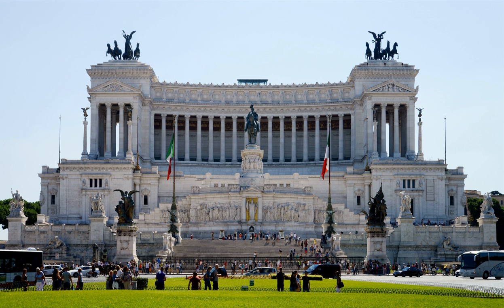Altare della Patria | Wikipedia audio article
This is an audio version of the Wikipedia Article:
Altare della Patria

SUMMARY
The Altare della Patria ([alˈtaːre della ˈpaːtrja]; English: "Altar of the Fatherland"), also known as the Monumento Nazionale a Vittorio Emanuele II ("National Monument to Victor Emmanuel II") or Il Vittoriano, is a monument built in honor of Victor Emmanuel, the first king of a unified Italy, located in Rome, Italy. It occupies a site between the Piazza Venezia and the Capitoline Hill. It's currently managed by the Polo Museale del Lazio, the Italian Ministry of Defense and the Museo Centrale del Risorgimento Italiano (Museo centrale del Risorgimento al Vittoriano)
The eclectic structure was designed by Giuseppe Sacconi in 1885. Established Italian sculptors, such as Leonardo Bistolfi and Angelo Zanelli, made its sculptures nationwide.  It was inaugurated in 1911 and completed in 1925.The Vittoriano features stairways, Corinthian columns, fountains, an equestrian sculpture of Victor Emmanuel and two statues of the goddess Victoria riding on quadrigas. The structure is 135 m (443 ft) wide and 70 m (230 ft) high. If the quadrigae and winged victories are included, the height reaches 81 m (266 ft). It has a total area of 17,000 square metres.
The base of the structure houses the museum of Italian Unification. In 2007, a panoramic lift was added to the structure, allowing visitors to ride up to the roof for 360-degree views of Rome.